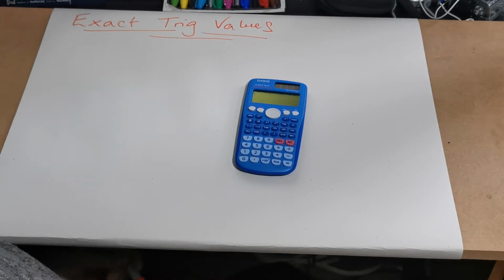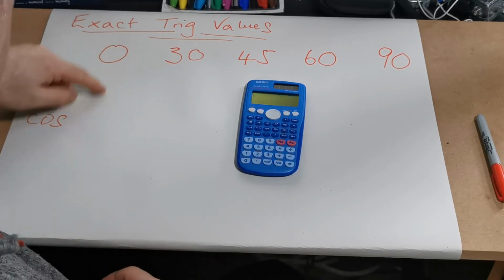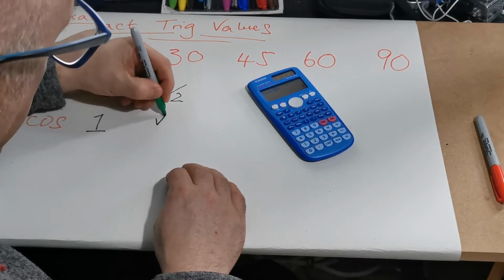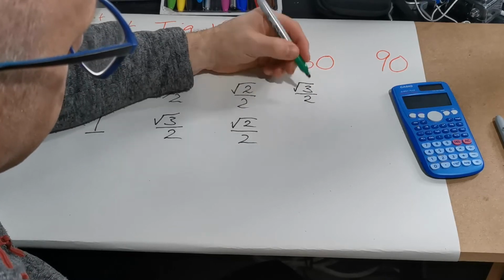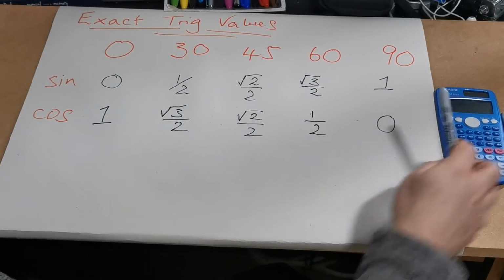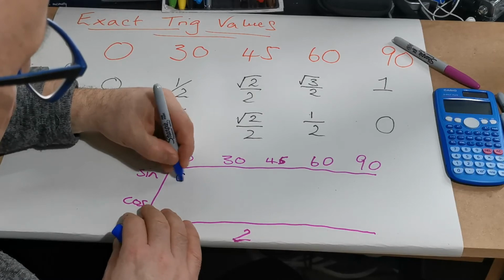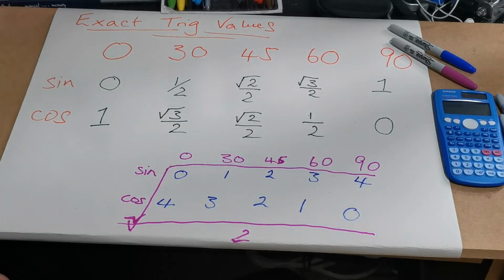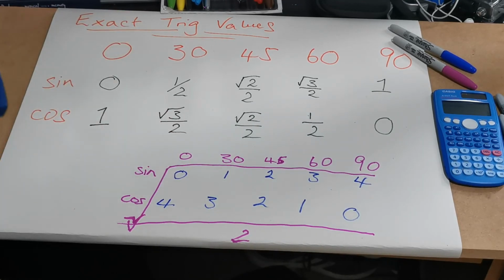Year 10 Maths - Exact values for sin and cos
A way to remember the ones you need to know.  Check out this video for a more fun way: